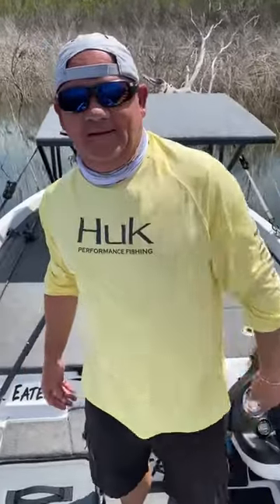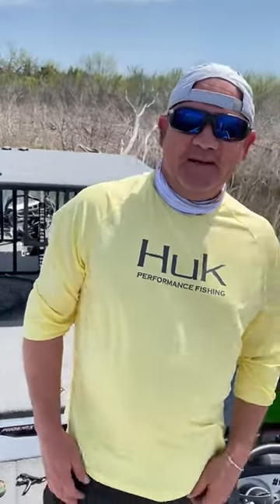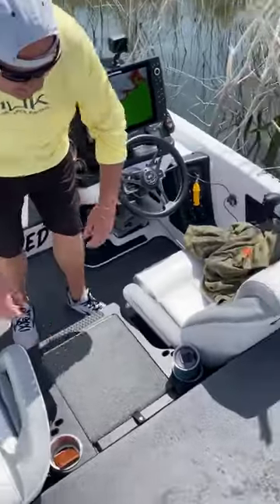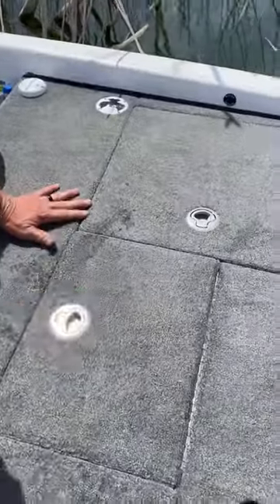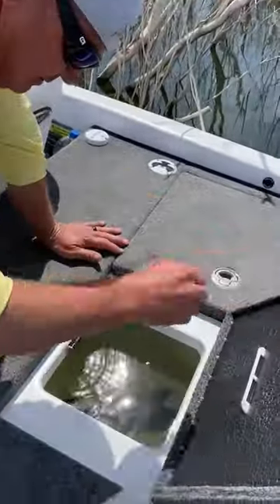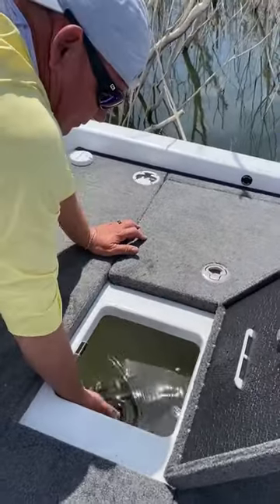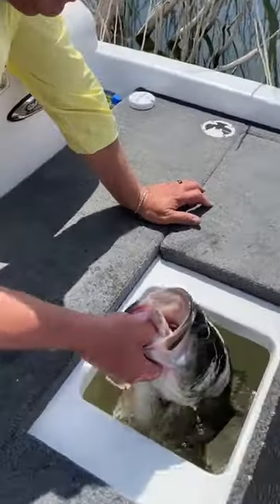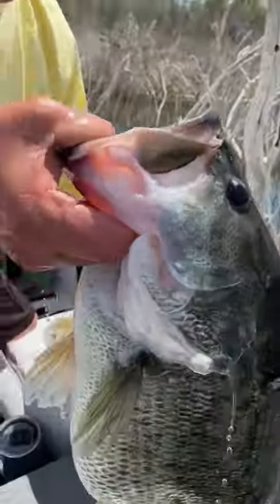Been Waiting a Long Time For This One!!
Rodney catches his personal best 11lb 2oz bass while fishing with Hill Country Hammer Guides and Outfitters out of Kingsland, TX